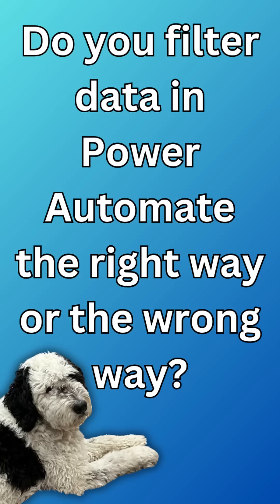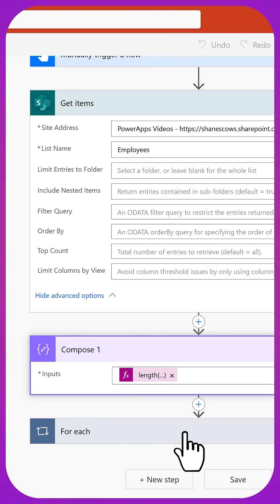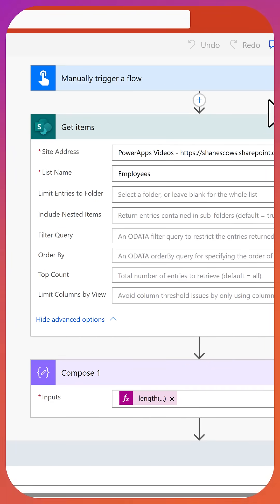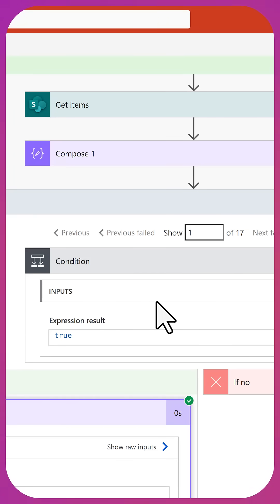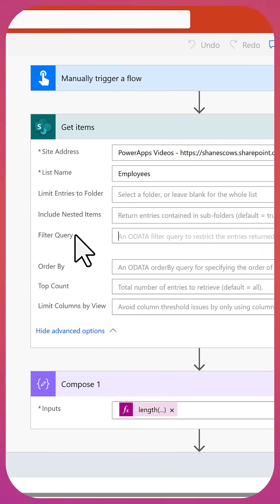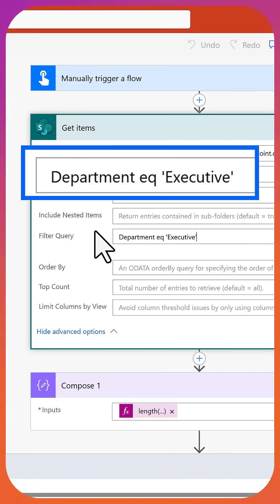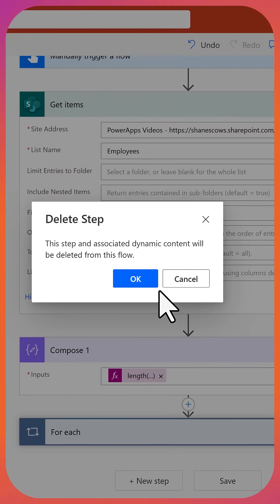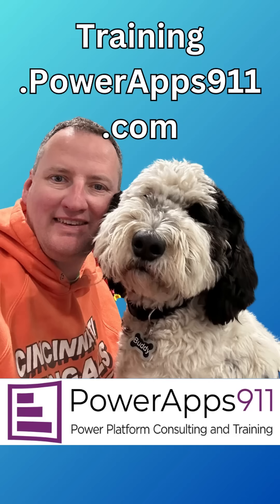Are you filtering your data the right way?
Learn to use oData filters with Power Automate actions like Get Items for SharePoint, Dataverse, SQL and more. Using Conditions is the wrong way.